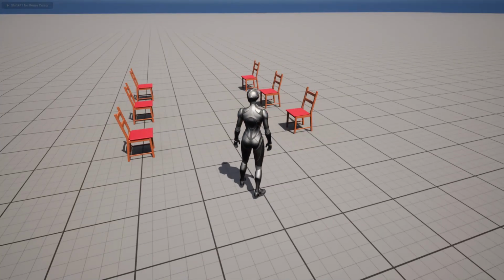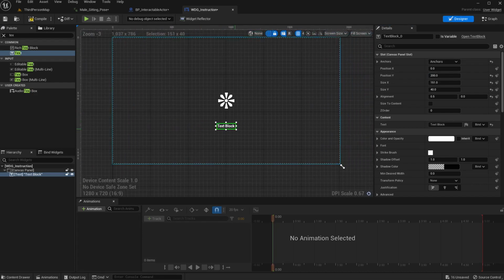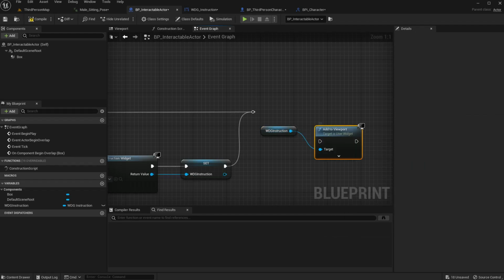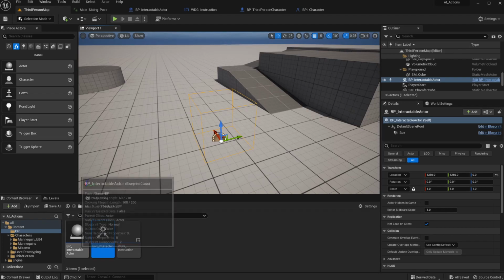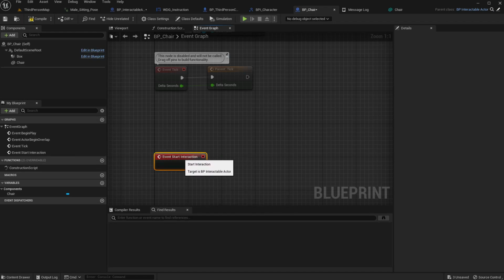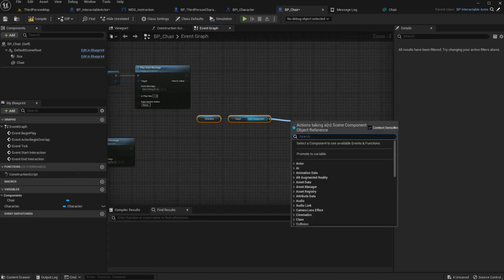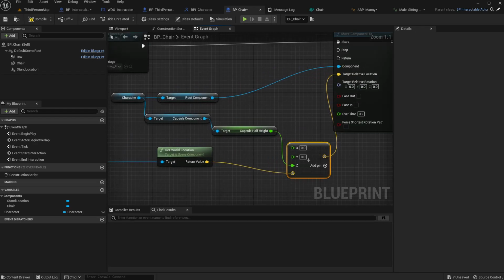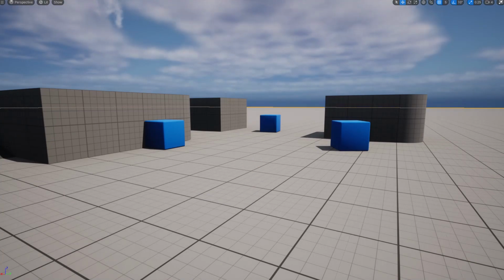Unreal Engine 5 - Character Interact with World Objects #1 - Sit on Chair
In this unreal engine tutorial, I am going to implement a system which allows characters to interact with objects in the world. For example, sitting on a chair. This will not be limited to just sitting on a chair, it will lay the foundation to a extendable character interaction system which allows characters to interact with many different objects in the world.